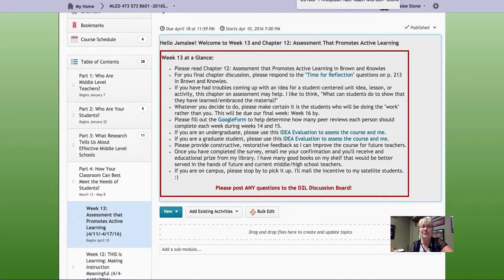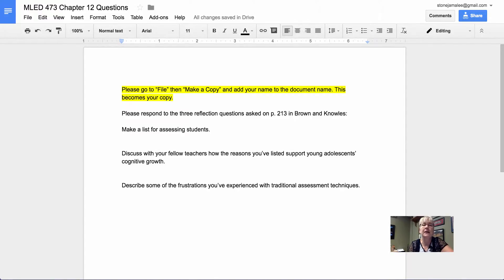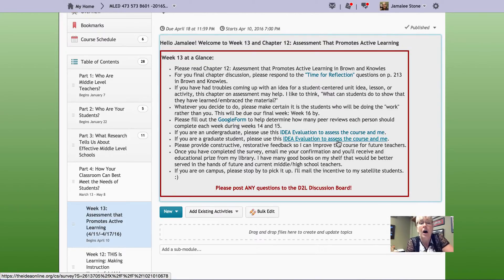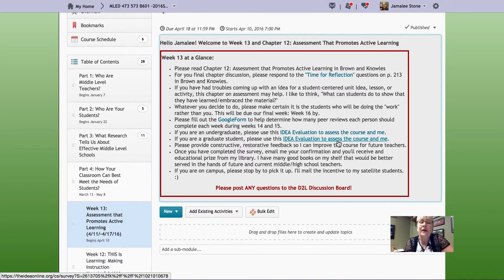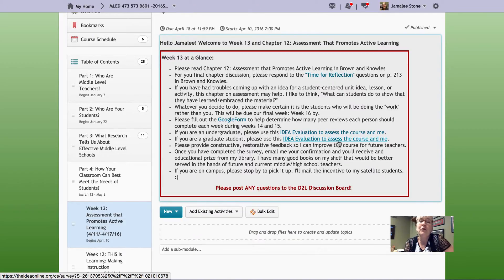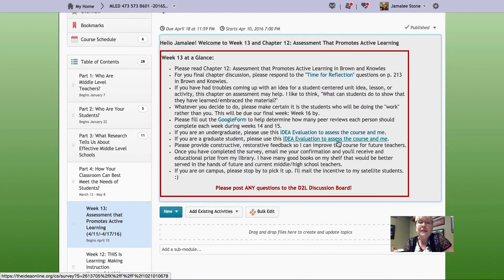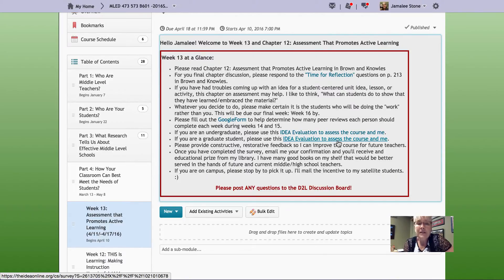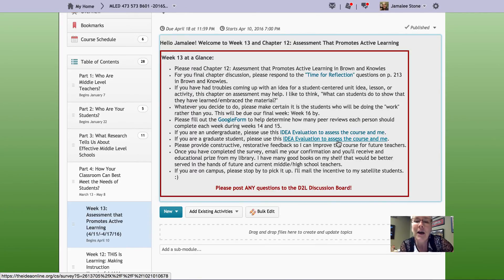MLED 473 WEEK 13